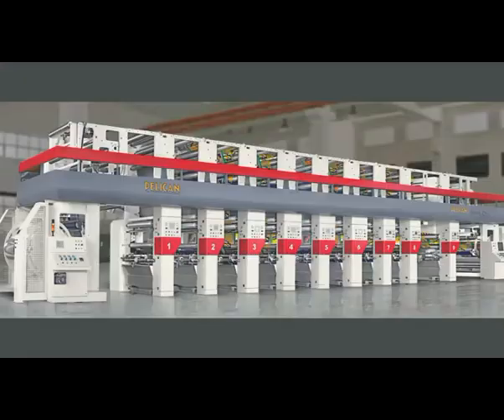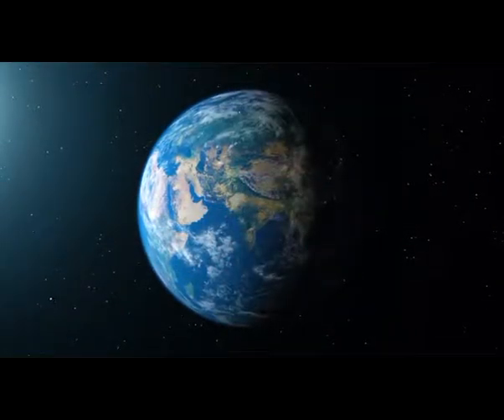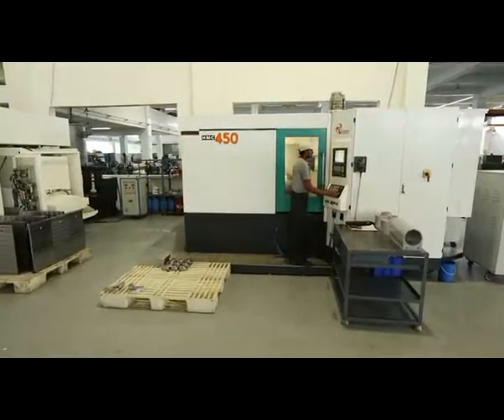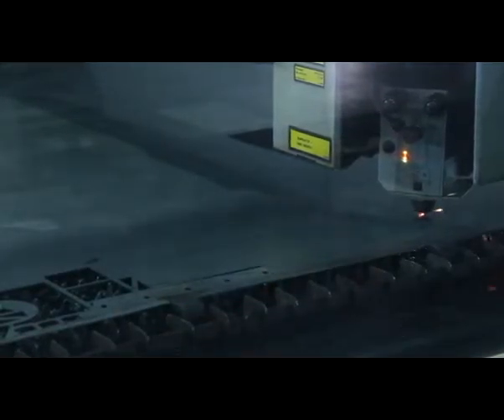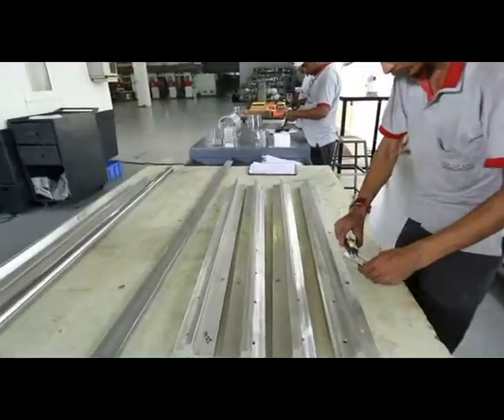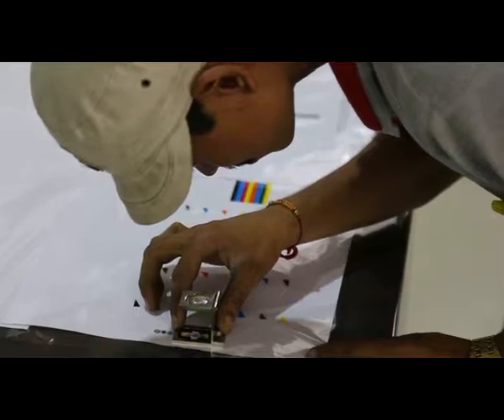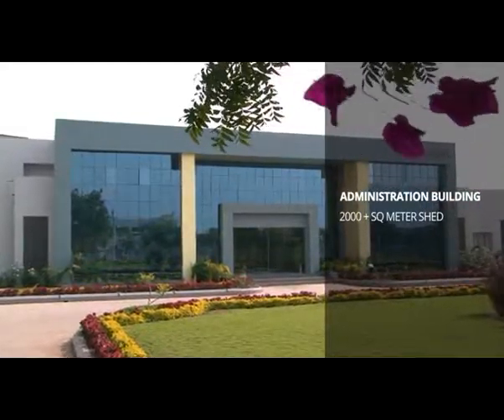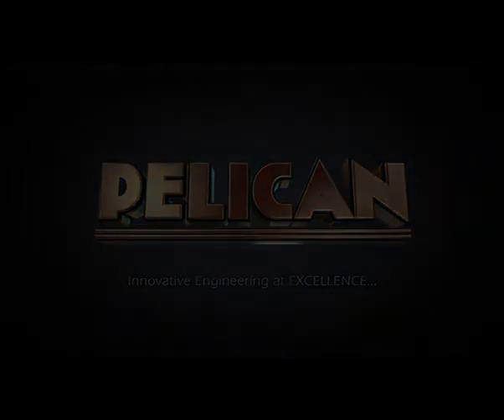Pelican Rotoflex Pvt. Ltd. - Corporate Video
Asia's one of the largest manufacturer and exporter of plastic film converting machinery like Rotogravure Printing Machines (ELS & MLS), Flexographic Printing Machine, Slitter Re-winder Machine, Laminators, Web Inspection Machine, etc. For more details, you may log